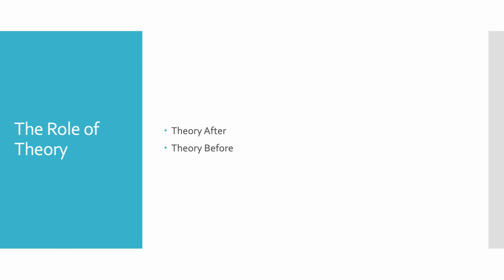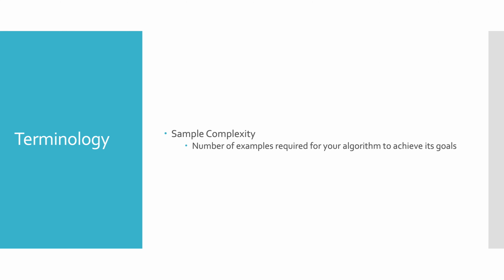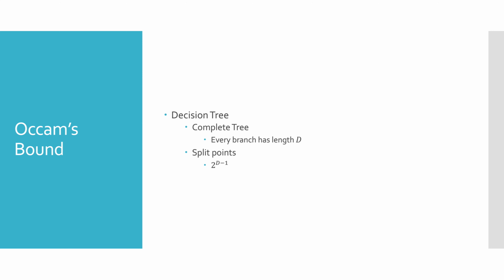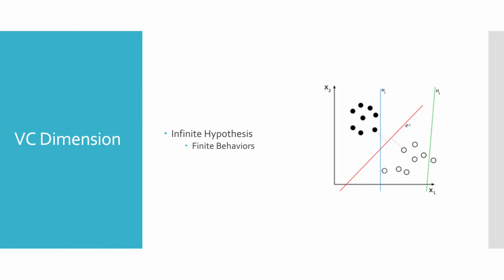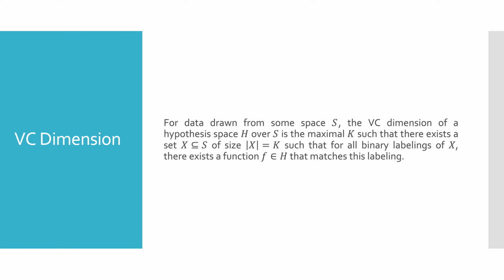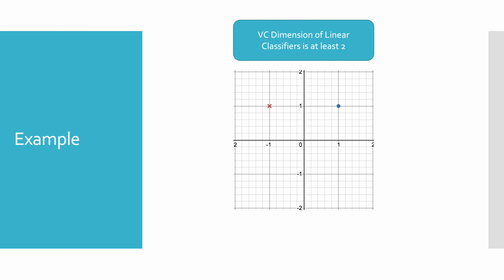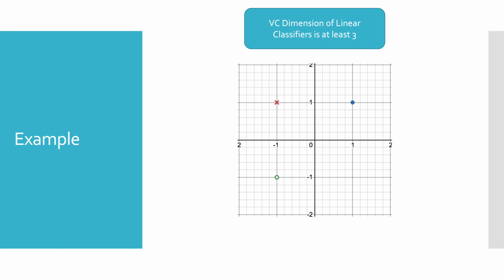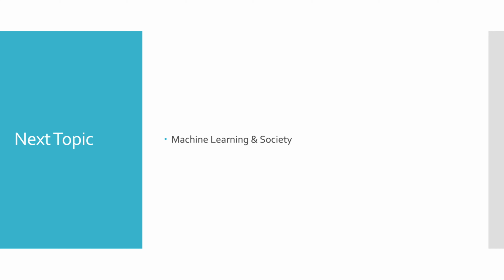Learning Theory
This video covers Learning Theory for the Intro to Machine Learning course at UNR taught by Professor Emily Hand.